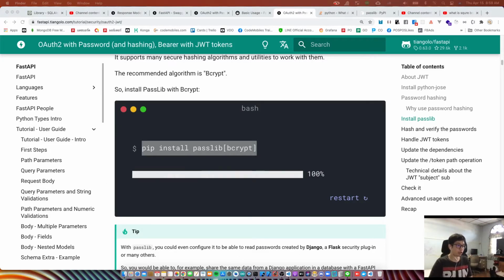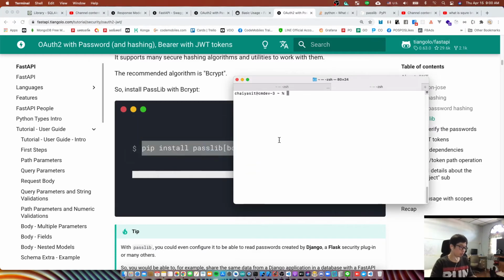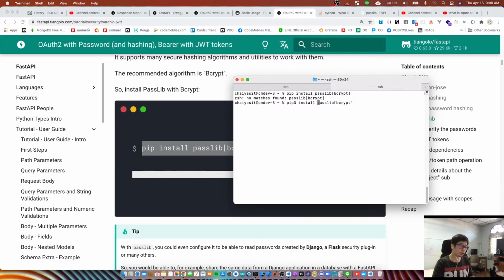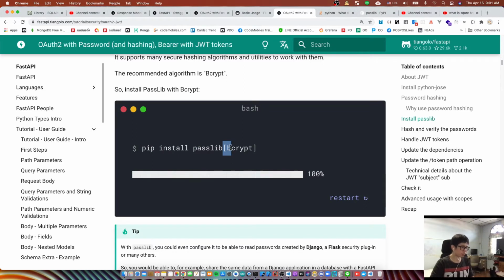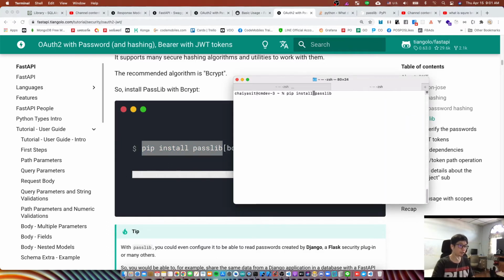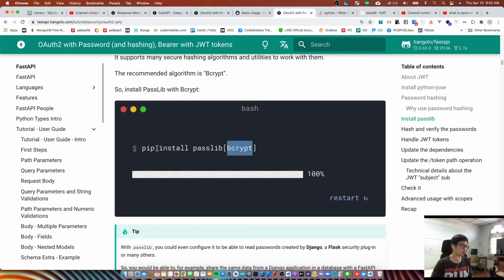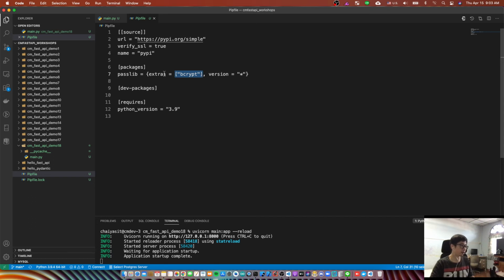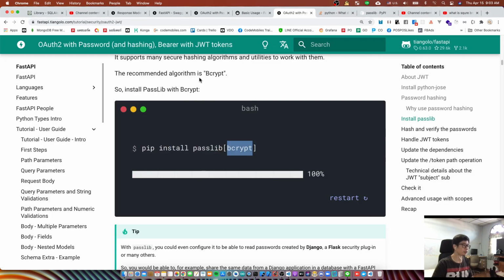pip install package[xxx] - what is [square bracket]? (English version.)